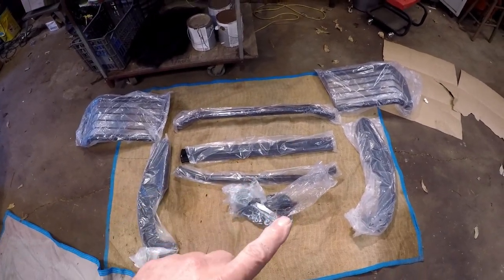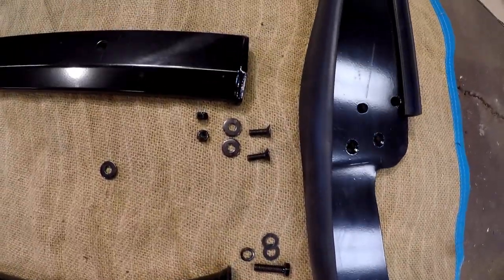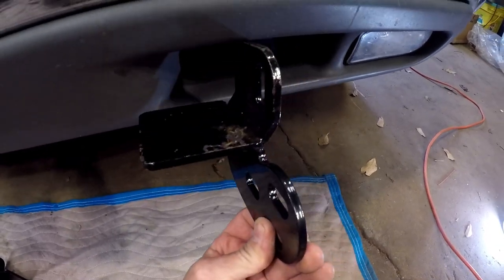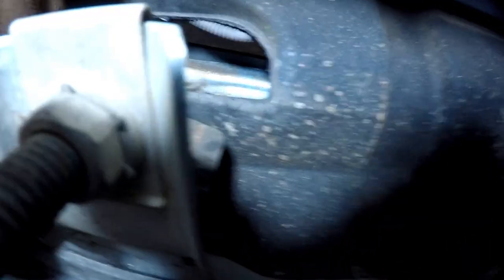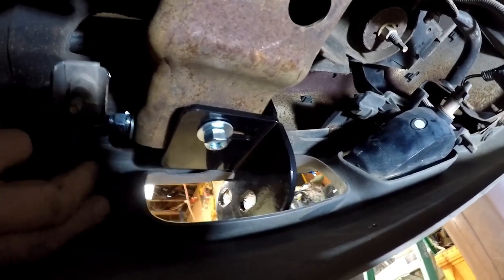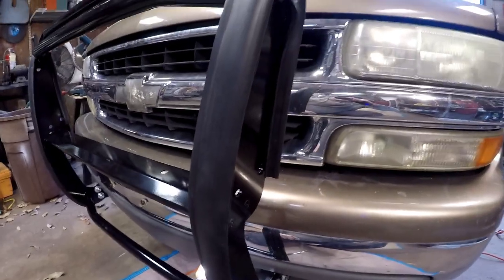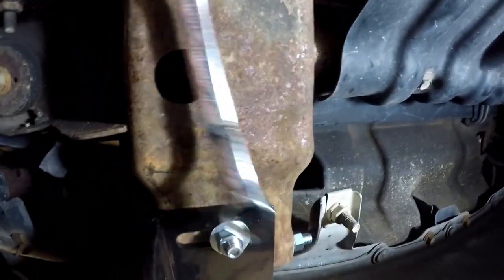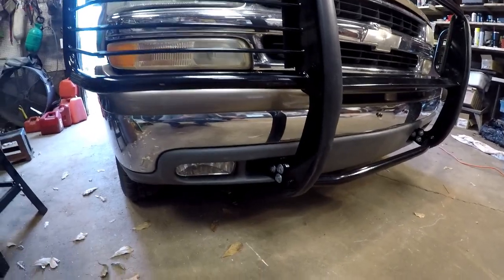Brush Grill Guard Install on older Chevy Tahoe - HECASA Brand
2004 Chevy Tahoe front grill guard installs with details. Similiar to Yukon and Suburbans.  Some details and lessons learned for this rather simple install project.  Cheap brush guard from Amazon but looks ok